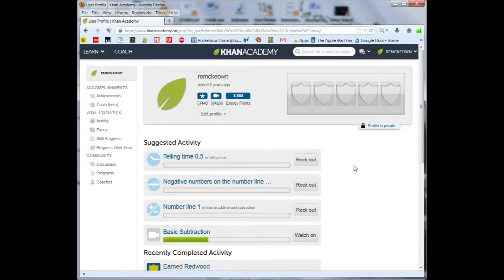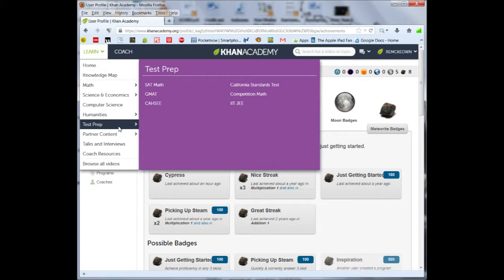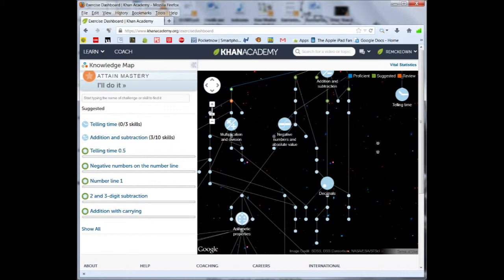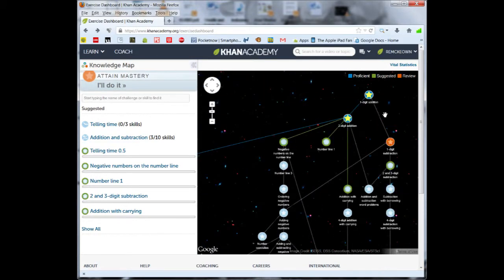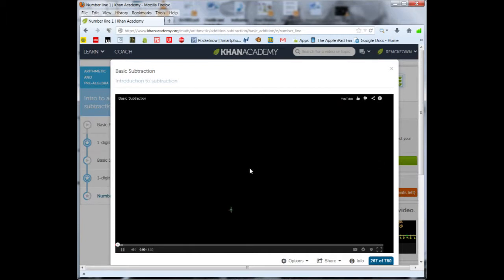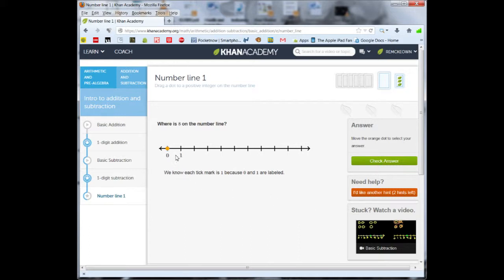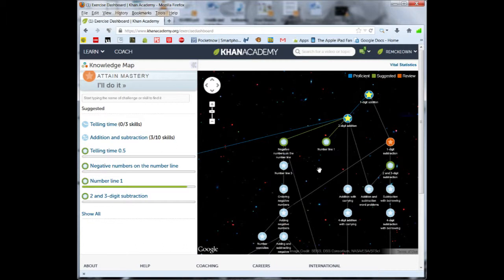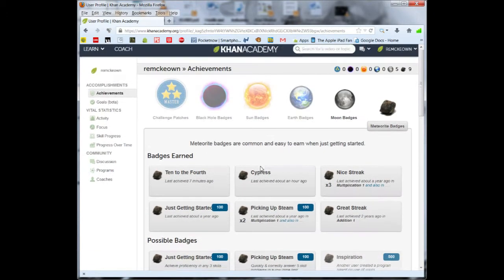Tutorial 3 - Introduction to Khan Academy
A brief introduction on how to access Khan Academy, the layout of the site and how to make use of the Math curriculum/tracking.